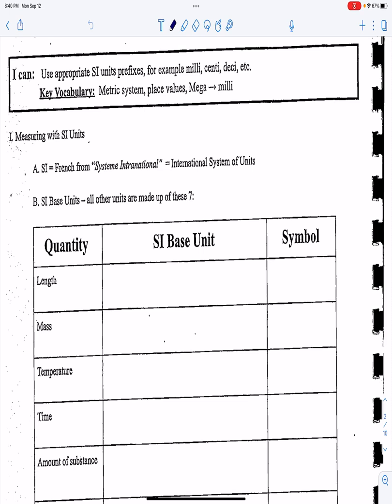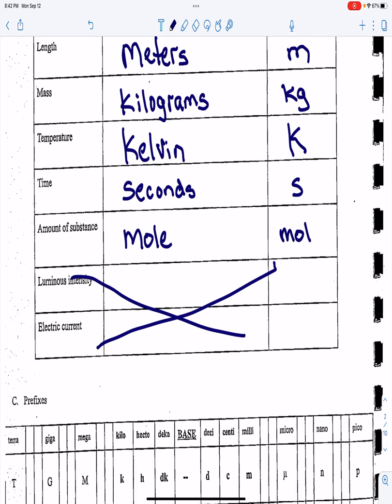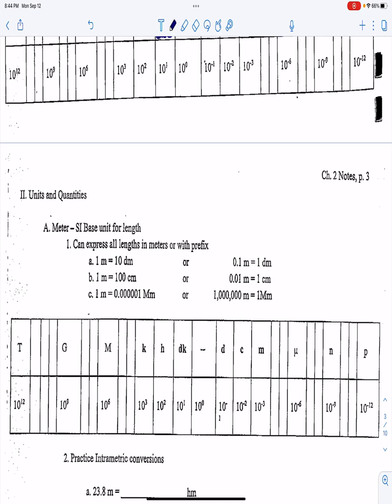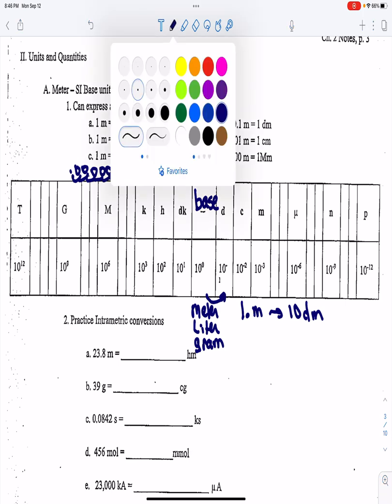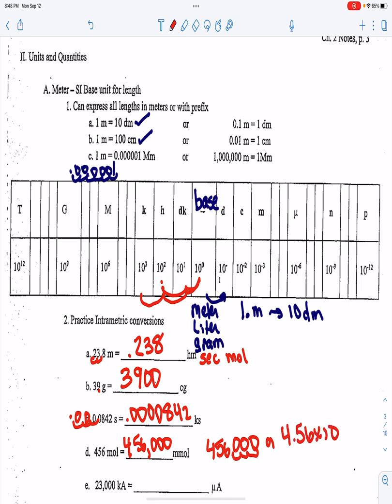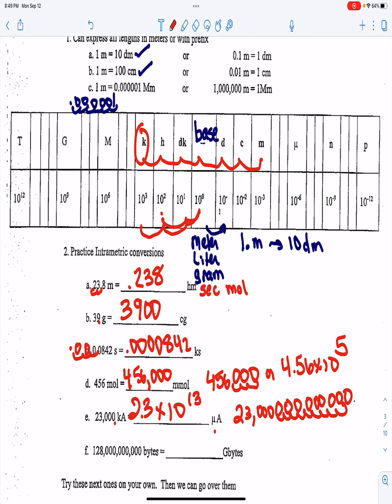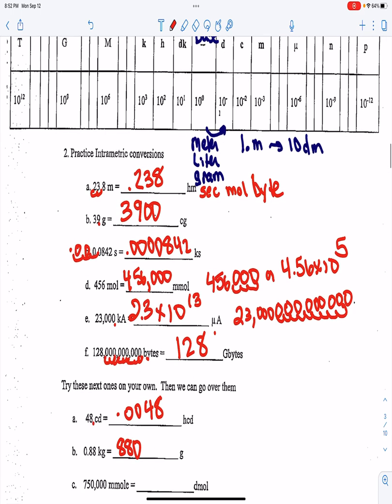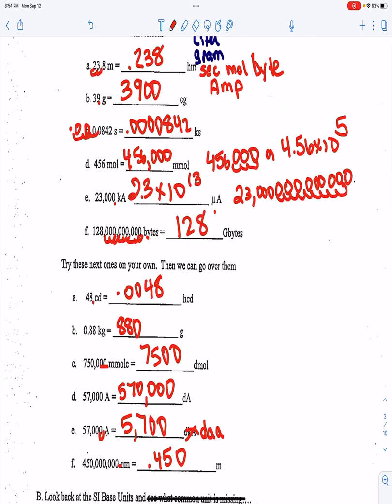Metric System notes L2 Chemistry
The video is notes on the metric system